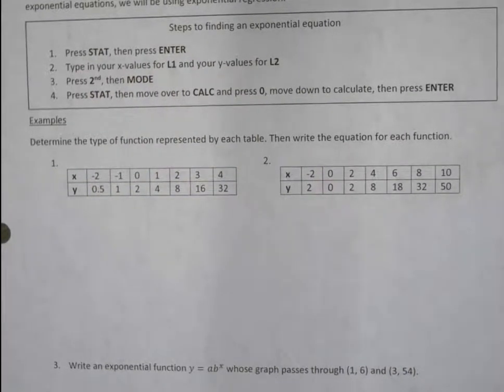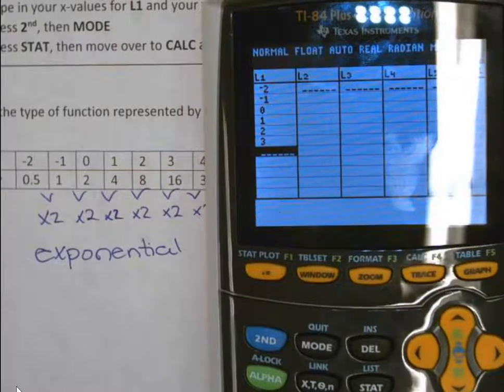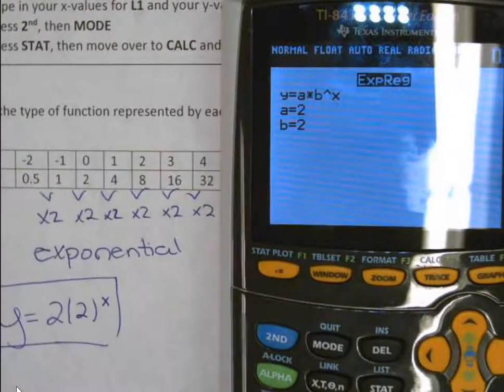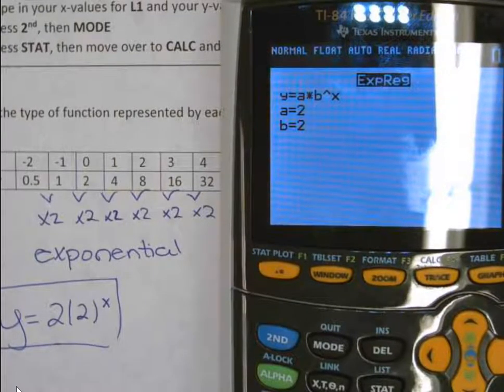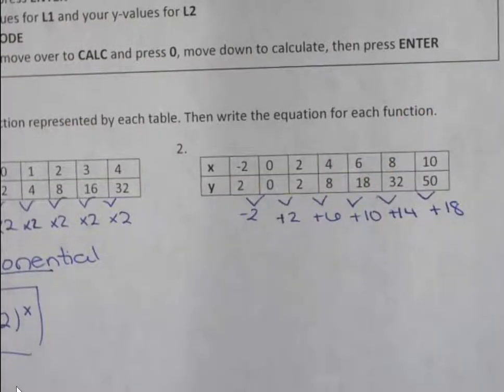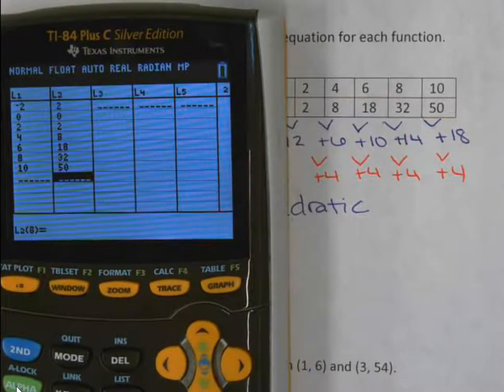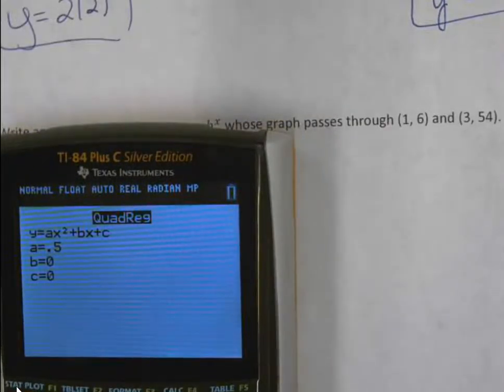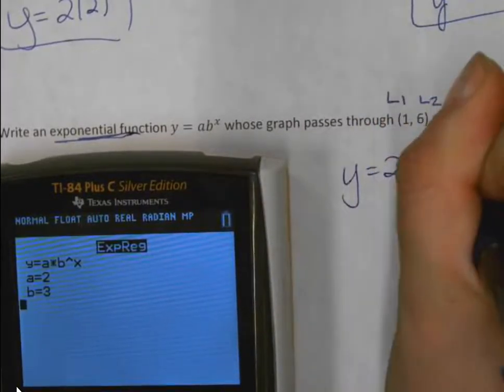6 7 Modeling with Exponential and Logarithmic Functions